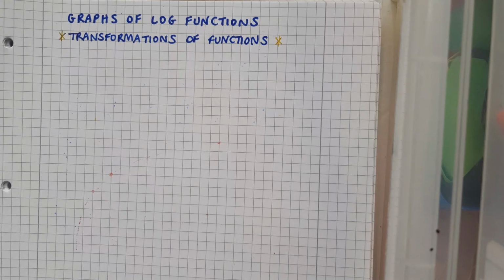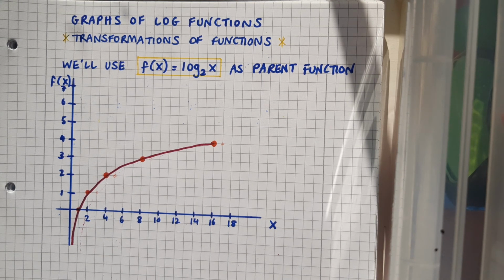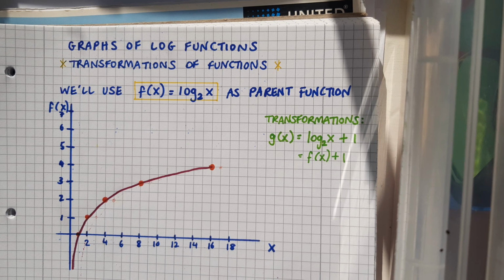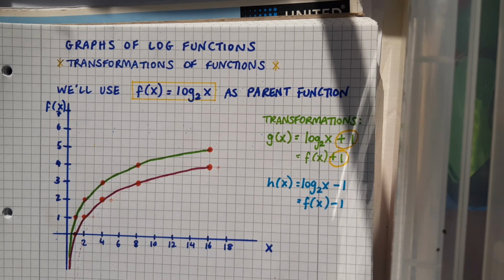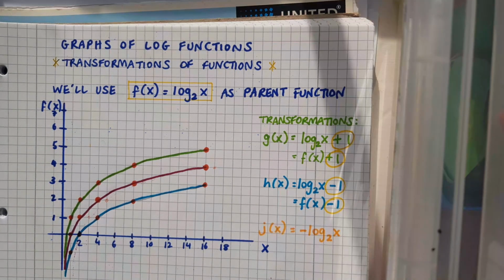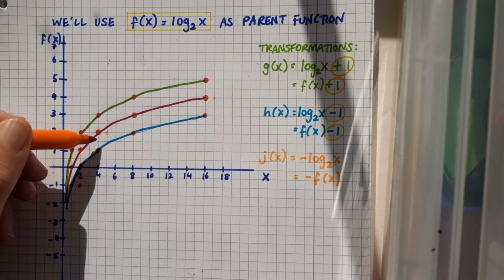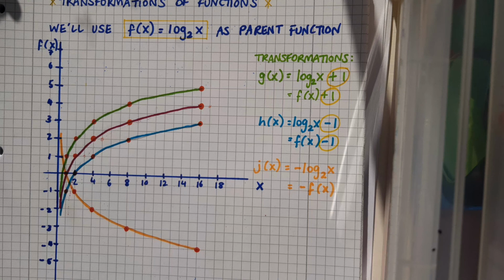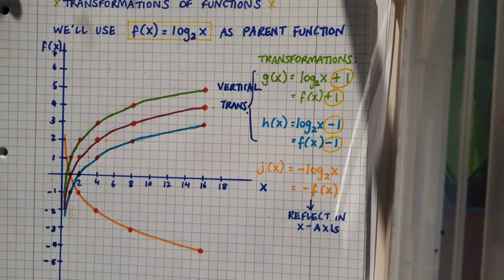Logs - Graphing Logarithmic Functions - Transformations 1